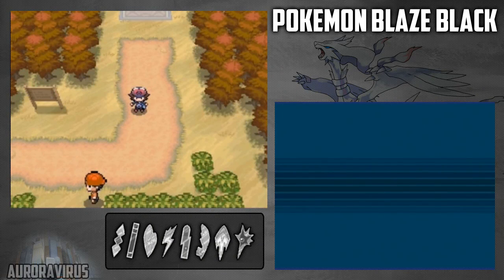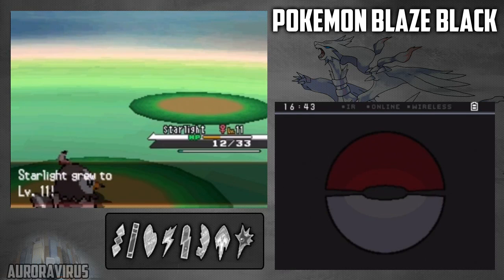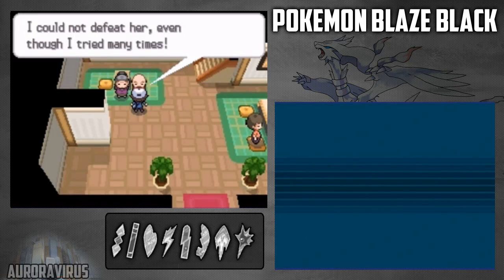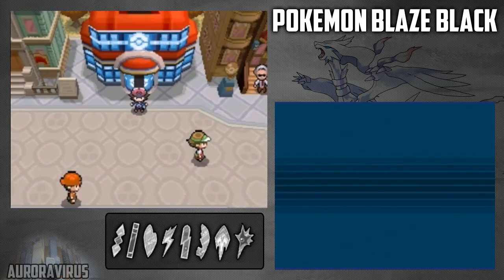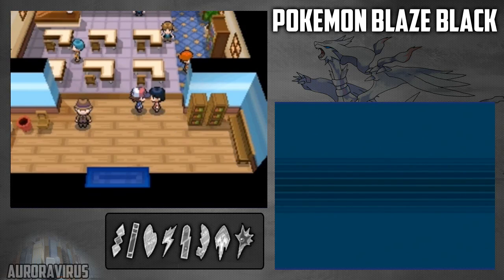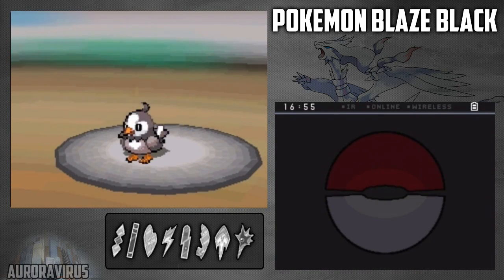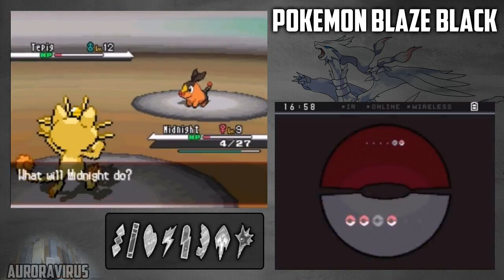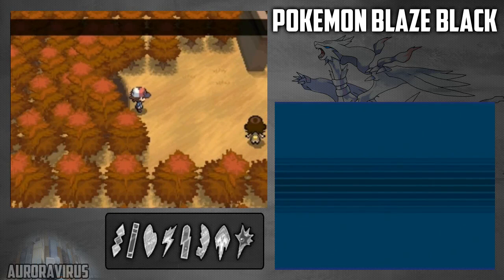Pokémon Blaze Black - Episode 5 - Striaton City Rival Battles with Bianca and Cheren!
This is V3.03c of Blaze Black! So before we enter Striaton City we first have to battle our rival Bianca and then we'll also battle our other rival Cheren!

List of Wild Pokemon in Route 2!

Grass, Normal: Purrloin (20%), Patrat (20%), Kricketot (10%), Caterpie (10%), Wurmple (10%), Weedle (10%), Poochyena (5%), Meowth (5%), Spearow (5%), Mankey (5%)

Grass, Special: Audino (60%),  Skitty (10%), Nincada (10%), Butterfree (5%), Beedrill (5%), Beautifly (5%), Dustox (5%)

Hack made by Drayano60!

My Layout made by PsyhicAvenger!